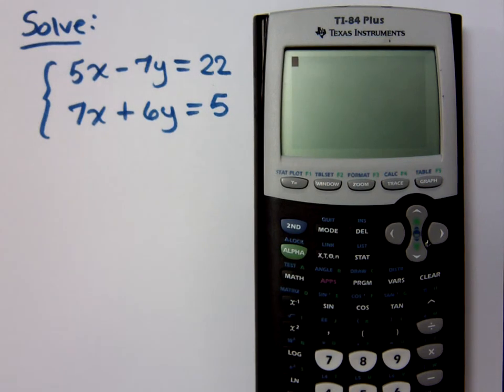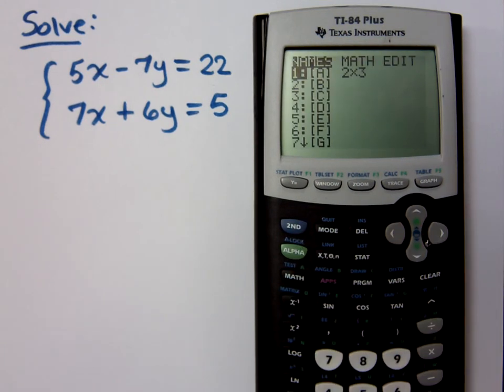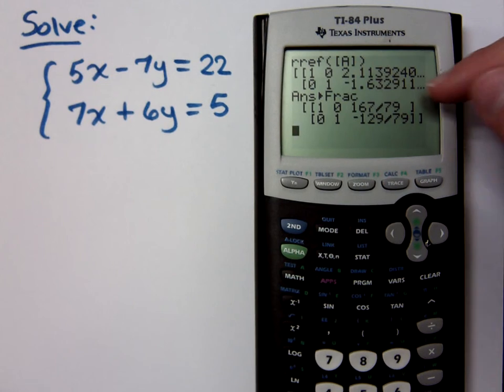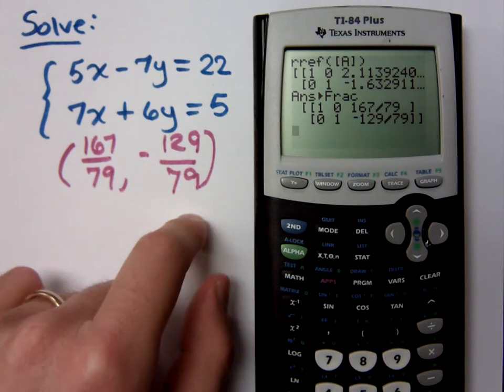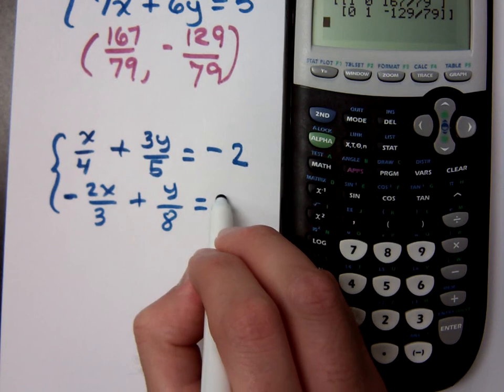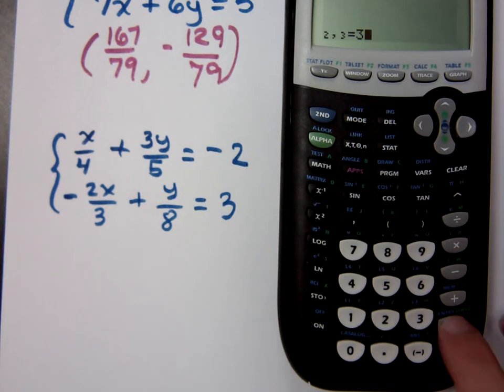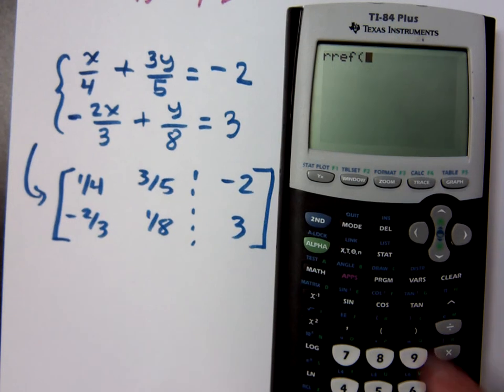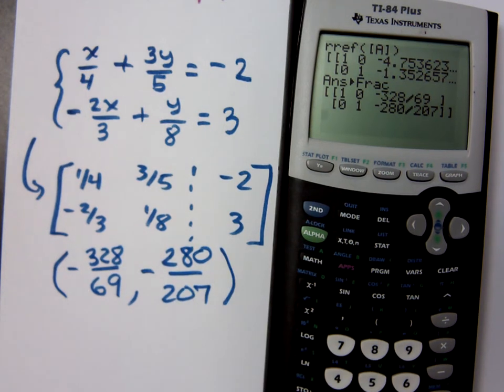College Algebra - Part 172 (Matrices)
Solve:
5x - 7y = 22
7x + 6y = 5